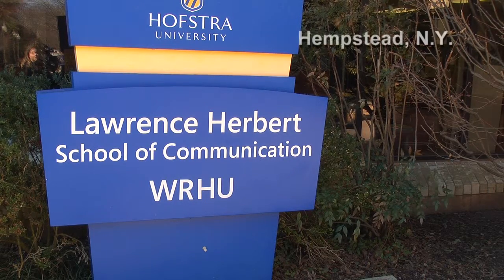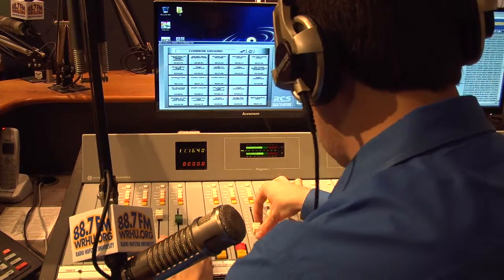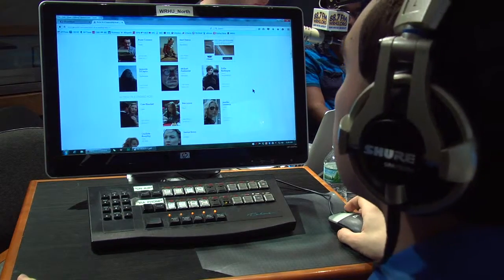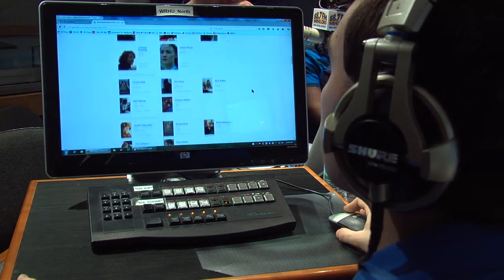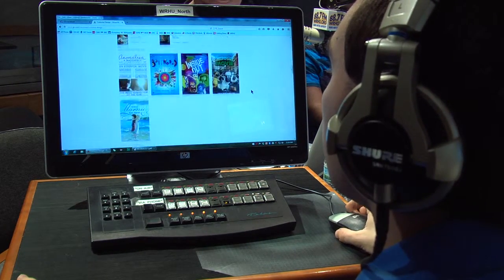WRHU's The Screening Room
Christian Ladigoski, Co-host, Engineer and Operations Manager for The Screening Room talks about how he and his fellow members founded the only radio show that discusses film on Hofstra's number one college radio station, WRHU. Christian hopes that The Screening Room continues making a mark on Hofstra's campus by bringing movie reviews, Oscar special's and much more film related fun for years to come.